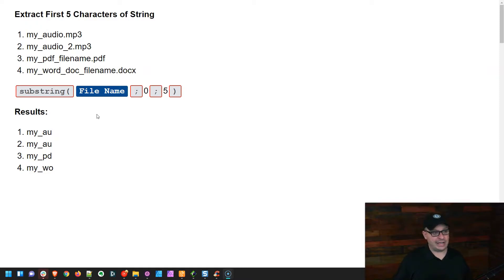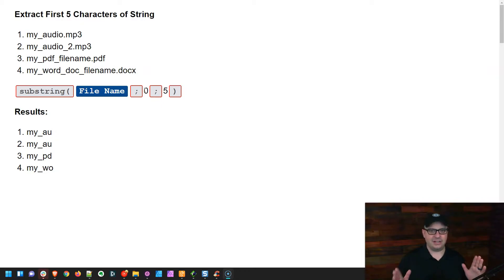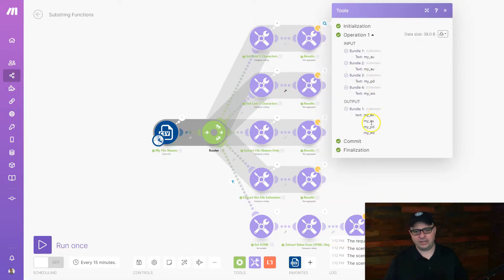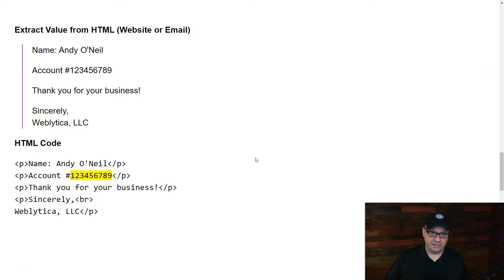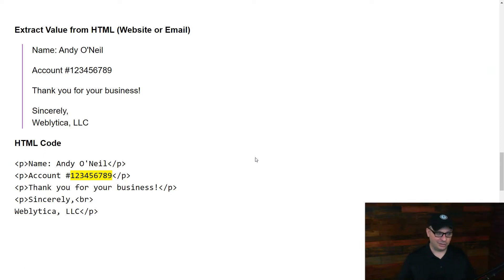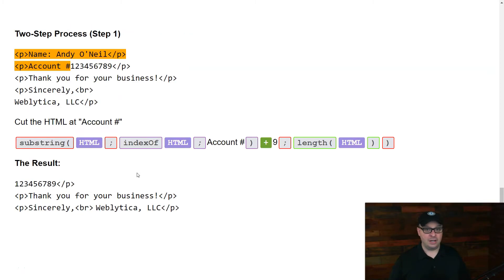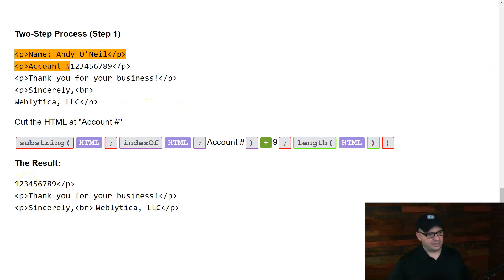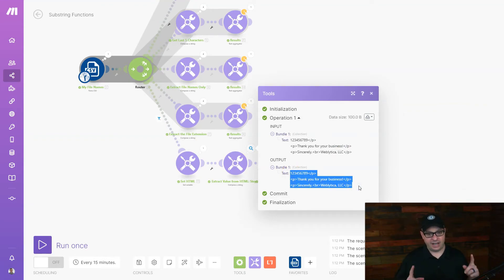Make.com SubString String Function - 5 Example Use Cases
In this video, I'm gonna show you the substring function and we're gonna look at five common use cases I run into where I use it on a regular basis. For Personal Product Support for Airtable, Integromat, Knack, Monday.com or Zapier

✅  Timestamps
0:00 Introduction
0:13 Extract First 5 Characters
0:55 Extract Last 5 Characters
3:19 Extract File Name
4:50 Extract File Extension
6:02 Extract Value from HTML

✅ Video Summary:

All right, so the first thing we're gonna do is we're gonna look at kind of a typical substring example is we're gonna extract the first five characters of the string. So the way the substring function works is you have four elements here.

The next use case we're gonna look at is to extract the last five characters of a string. In this case, we're gonna use our file names and get the last five characters.

We put our file name here and then what we're gonna do for that first number is we're gonna calculate the length of the file name and then back up five steps.

Then we're gonna use a subtract math function and we're gonna put the number five, or whatever number you wanna back away from the last character.

The next thing we're gonna do is we're gonna cut this file name in half and get the file name before the dot and extension.

So we wanna know what's the index, the number of the dot character in our string. So that's gonna return a number and that's gonna be our ending point.

So, what we're gonna do is we're gonna use our substring and we're gonna start at the dot and go to the end of our full file name which will give us the extension only without the dot.

👉  How to Get Help With Make (formerly Integromat) - How to Get Make Support and Make Partner Support

✅  About Weblytica :

I’m a Workflow and Process Automation Architect with a development background who helps small businesses streamline workflows and digital processes. I work with businesses of all sizes to integrate and automate their separate cloud-based services to help businesses run more efficiently.

I am a Registered Make Partner. Make (formerly Integromat) is the most powerful and cost effective automation platform available.

✅ Related Phrases:

Integromat Substring Function, Integromat Tutorial, How To Use Integromat, How To Split Text In Integromat, Integromat Map Function, Best Integromat Tutorial, Integromat How To, Integromat Tutorial For Beginners 2021, Integromat Data Store, How To Use Math In Integromat, Integromat Math Functions, Integromat Training, How To Calculate In Integromat, How Integromat Works, Integromat Techflow